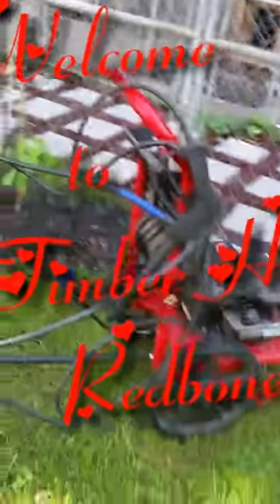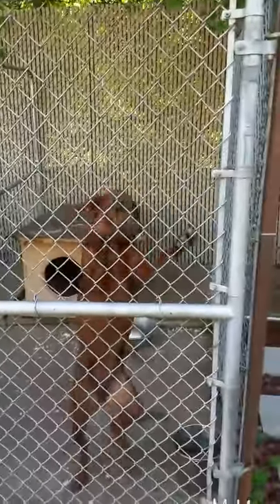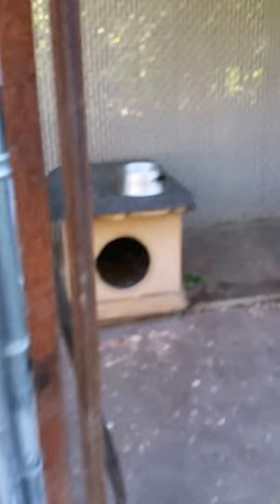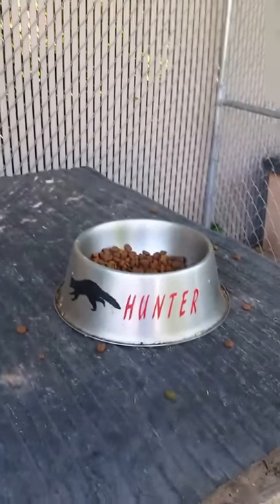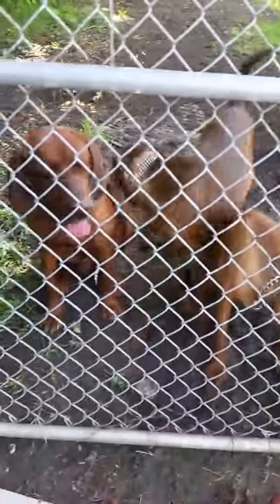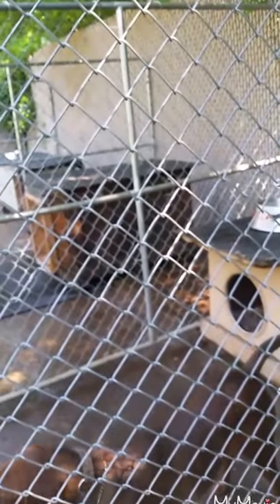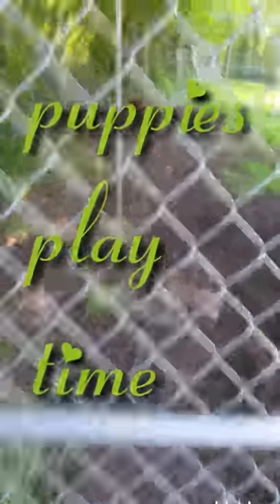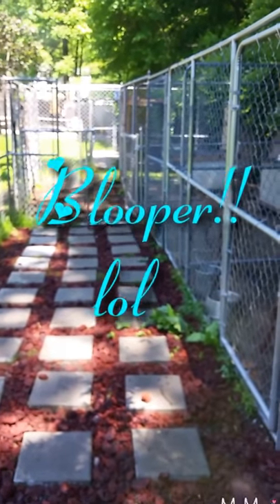talking bout Redbones coonhounds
hello
Had to clean the kennel and work with the coonhounds 1 on 1 with their kennel manners and a new routine.
plus some small chit chat.